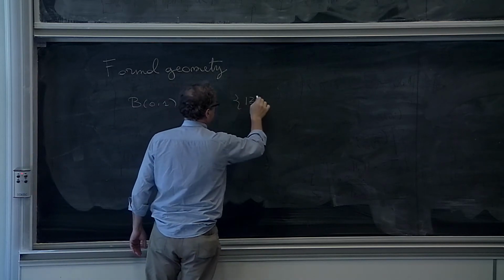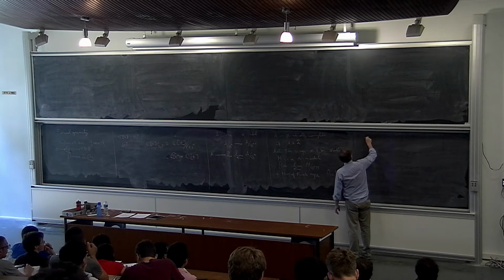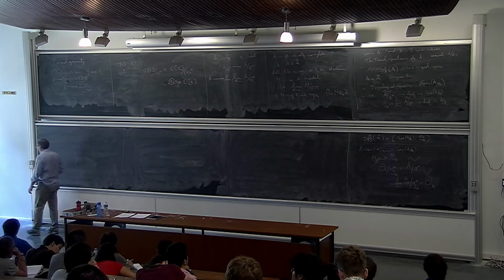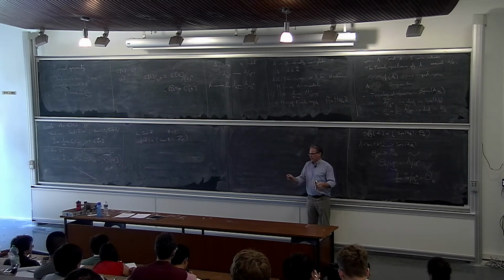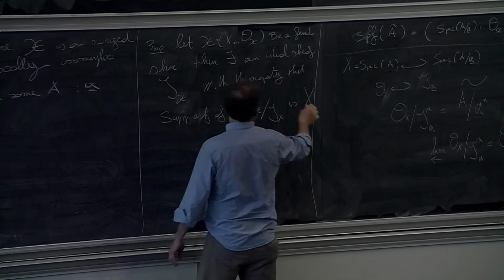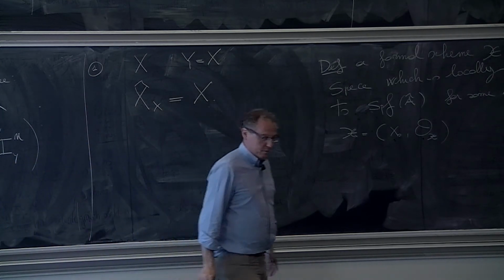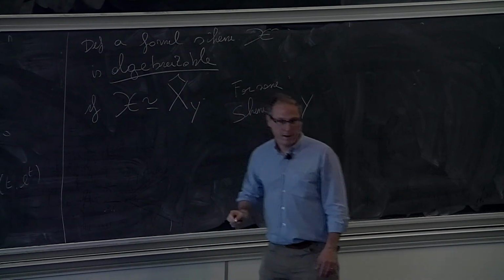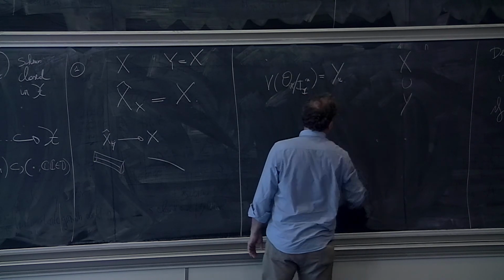C. Gasbarri - Techniques d’algébrisation en géométrie analytique... (Part 3)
Dans ce cours, nous nous proposons d’expliquer comment des théorèmes d’algébrisation classiques, concernant des variétés ou des faisceux cohérents analytiques, possèdent des avatars en géométrie formelle et en géométrie diophantienne. Nous mettrons l’accent sur les points communs entre les preuves de ces différents théorèmes, et sur leurs conséquences "concrètes" concernant la géometrie et l’arithmétique des variétés algébriques.

    Algébrisation des variétés analytiques projectives: les théorèmes de Siegel et de Chow.
    Autour du théorème de Lefschetz faible.
    Une introduction à la géométrie formelle.
    Le théorème d’algébrisation de Grothendieck.